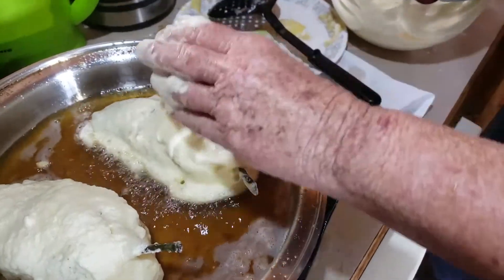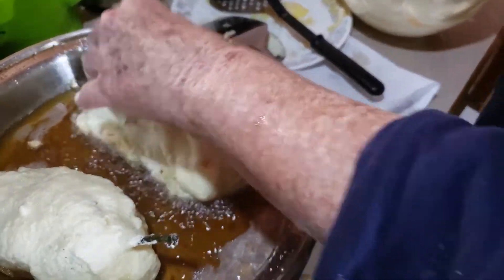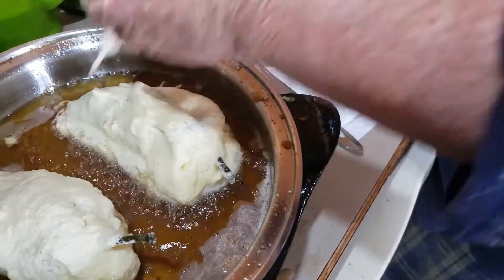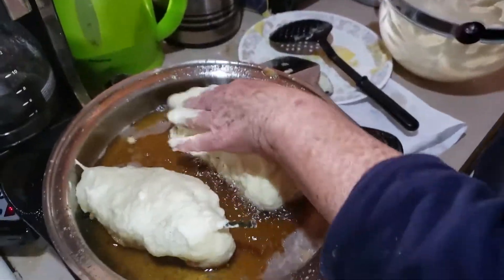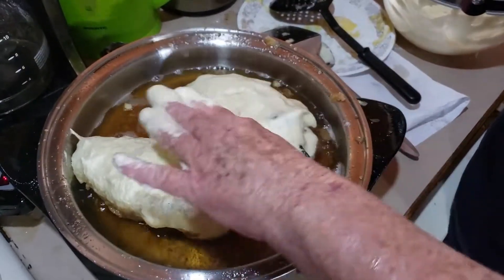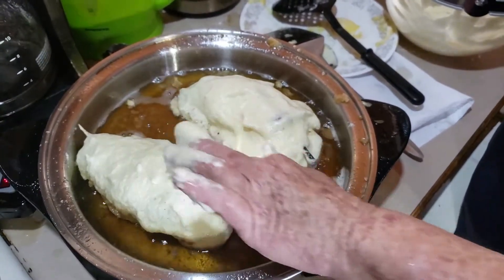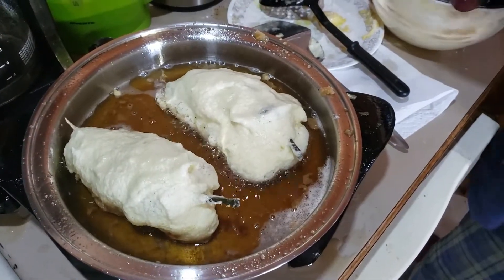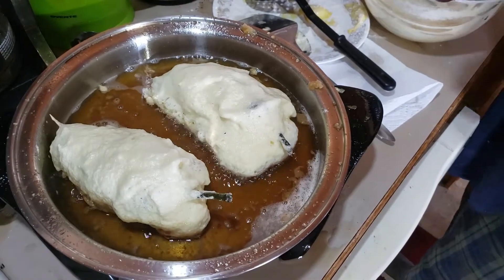Got a lot of EGGS? Make Chili Rellenos!!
Our chickens lay a whole bunch of eggs. Fresh eggs don't make for great boiled eggs we have found.

We were fortunate enough to get some great Pablano Chili's and decided to stuff them with cooked spiced up ground beef and then coating with stiff beaten egg white with the yolk slowly added. Results are delicious 😋